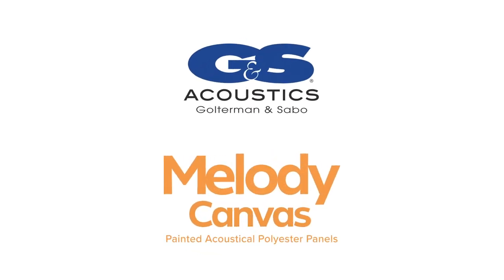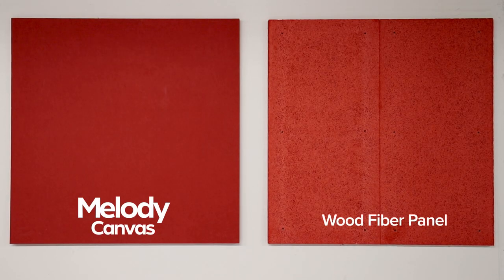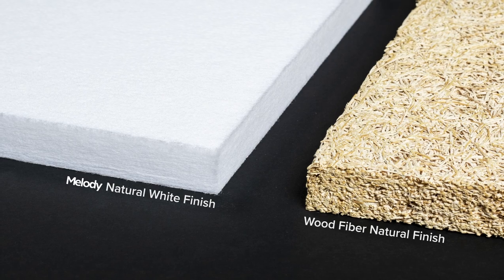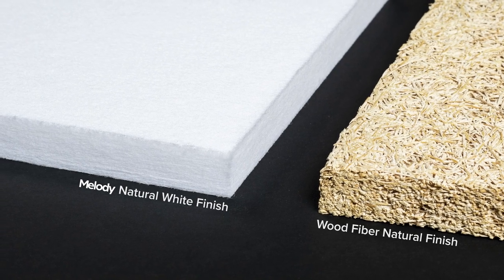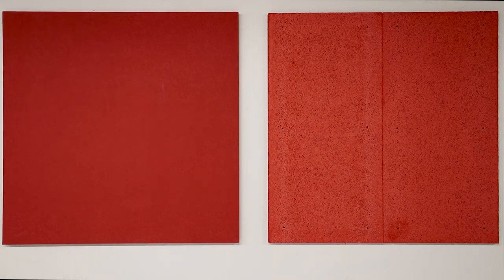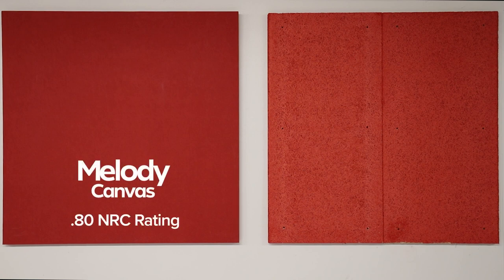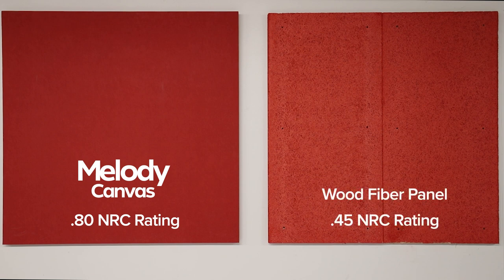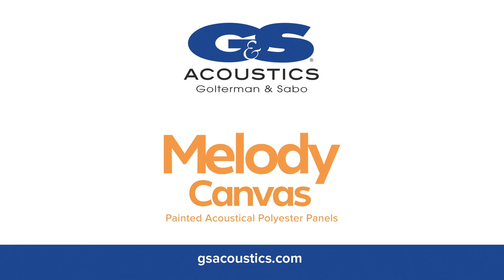G&S Acoustics - Melody Canvas Comparison Video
Comparing Melody Canvas Painted Acoustical Panel with a Wood-Fiber Painted Panel.